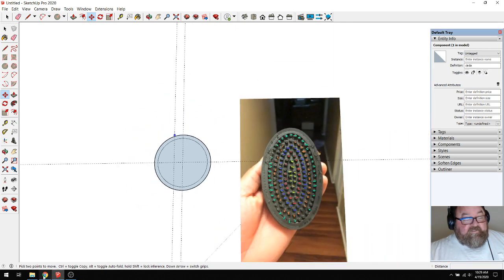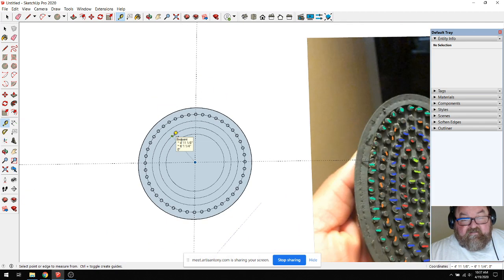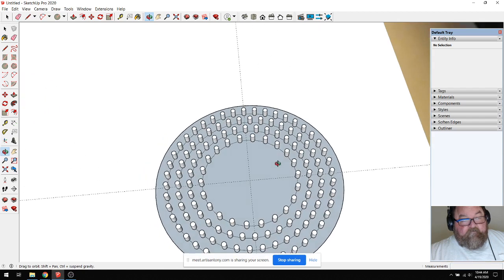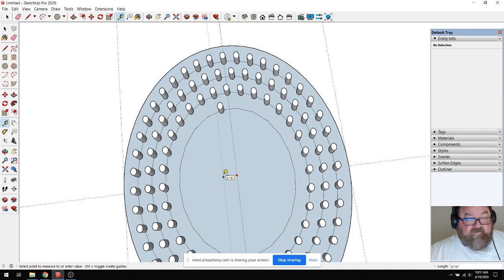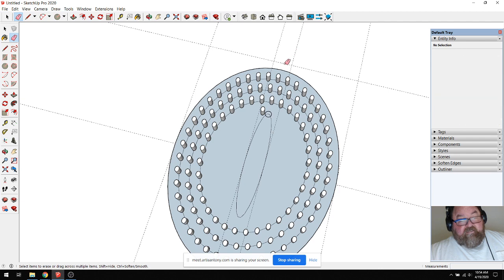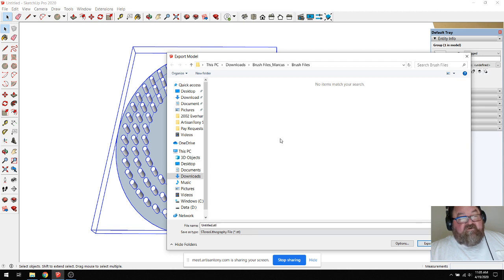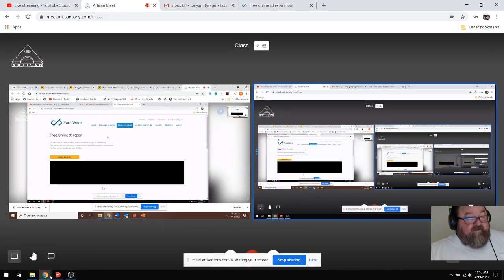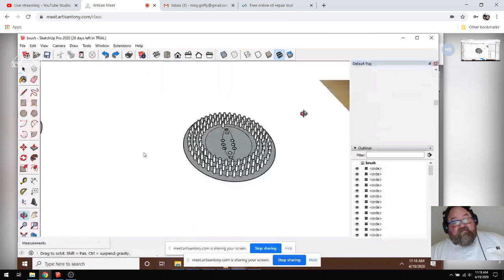SketchUp Tutoring Live - Marcus - Lesson 2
Marcus wanted to learn SketchUp so I thought it would be cool to do this live.  I have been using SketchUp for about 15 years and while I am not an expert at SketchUp, I am an expert at building things and this is what I am trying to teach maybe a bit more than SketchUp.  CAD is just a tool to accomplish the goal.

You typically get around 1.5 hours after all is said and done.